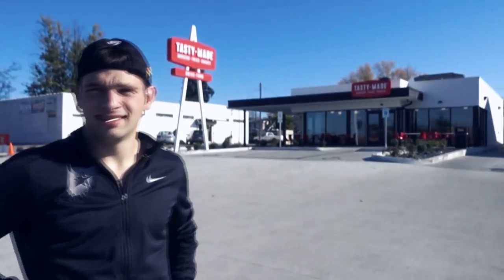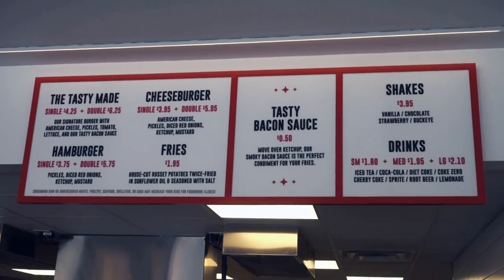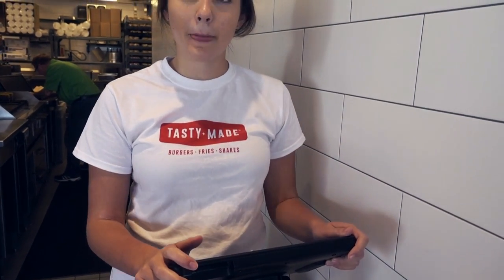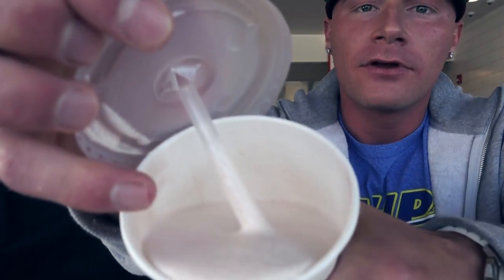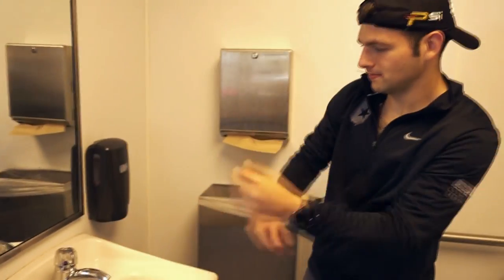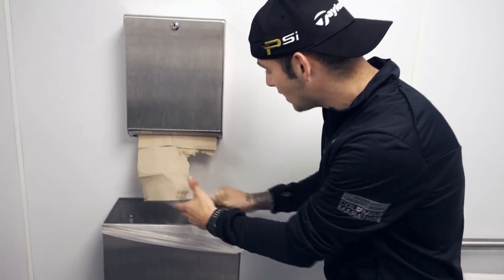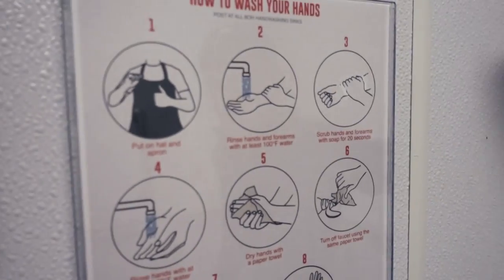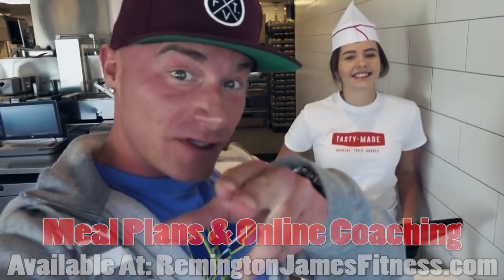The First Tasty Made Review (Chipotles New Burger Franchise)